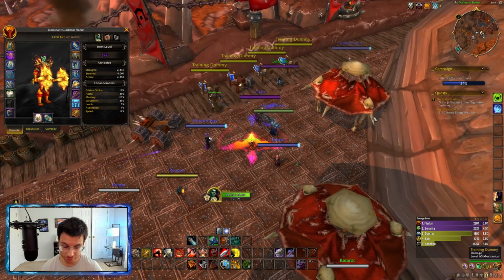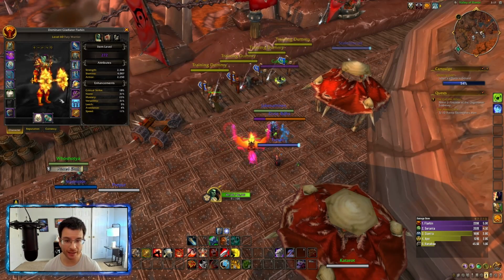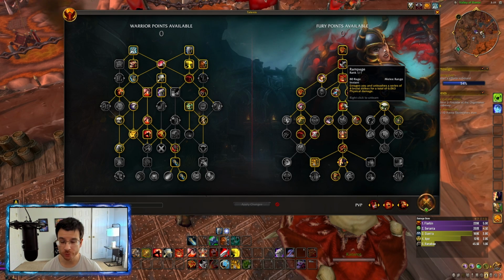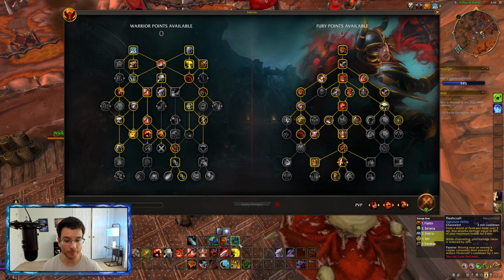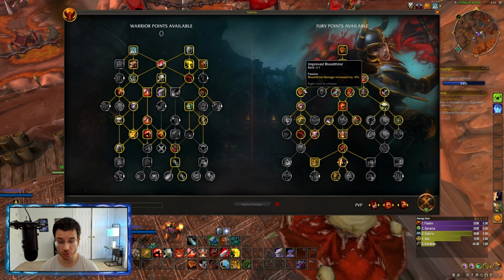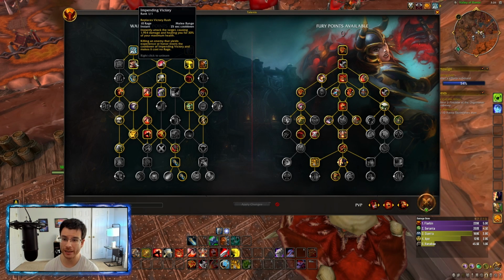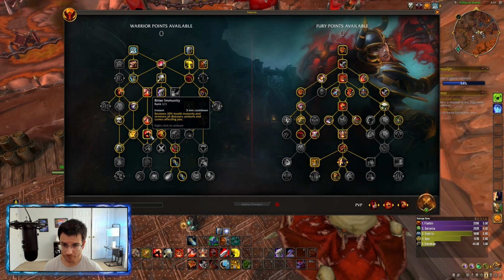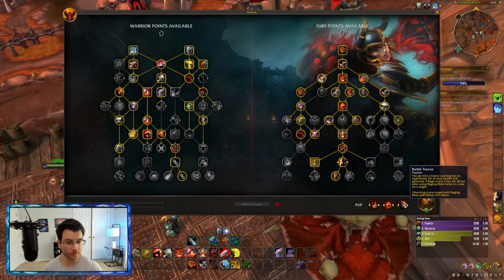FURY WARRIOR DRAGONFLIGHT PREPATCH PVP GUIDE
Build:
BgEAtml4yL3PsSlRlqnvTeVx4HAAAAAAAAAAIESCkAEBhIBASIgQSkkQkkkESiEhEpFBAJBAAAA

oh boy fury warrior still zugs! therefore it is perfect for me. you have never ending crushing blow charges, long burst windows, tons of self healing, tons of mobility, a 40% MS, and a few other sources of burst/bleed dmg that keeps your pressure endless.

TSG?! YES?! ANYONE?! tsg in dragonflight? you're lovin it? I am lovin it.

in this guide we will go over all the gearing, stat weights, legendaries, talent trees, PVP talents, general warrior talents, covenants, conduits, everything you can use going into dragonflight.

HAVE A BLAST, BROS.

Timestamps:
0:00 - Introduction
1:40 - Gearing (Stats, Legendaries, Trinkets)
4:49 - FURY TALENT BUILDS (PVE & PVP)
13:15 - General Warrior Talents
17:31 - Covenants & Conduits